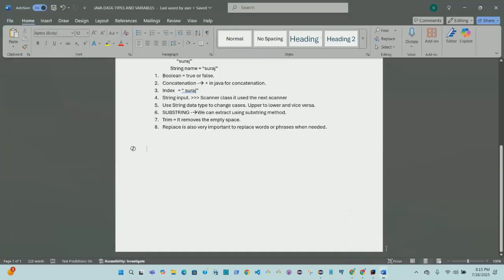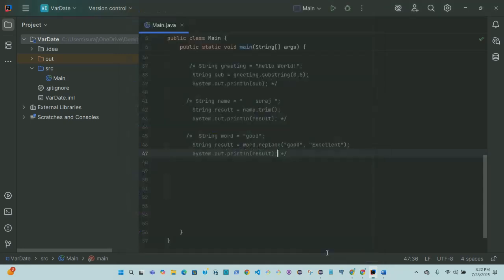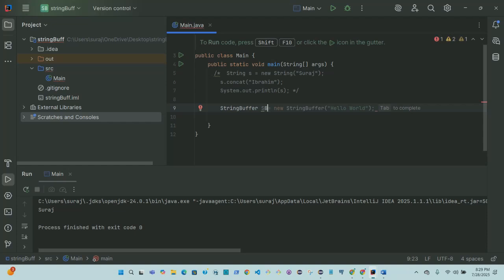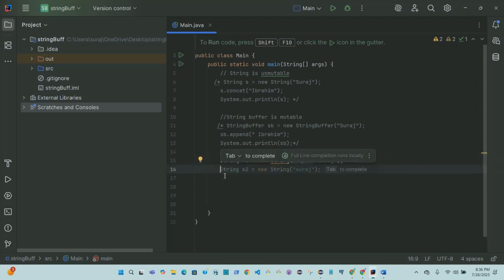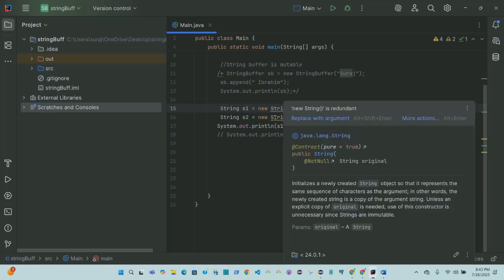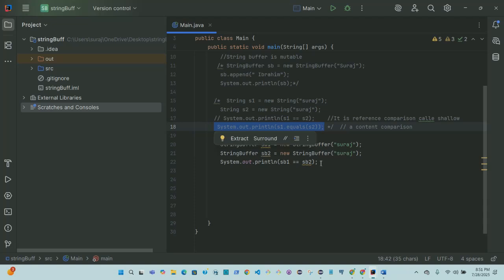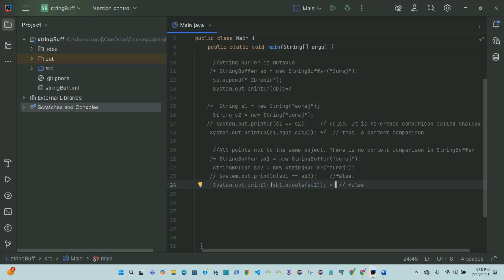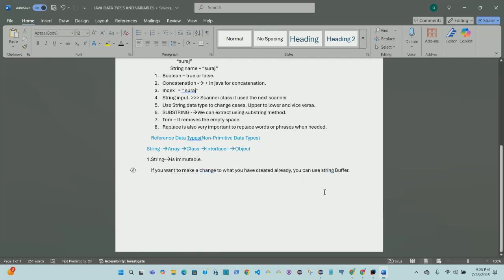Part 5 .Teaching Yourself Java Understanding Data Types and String Manipulation